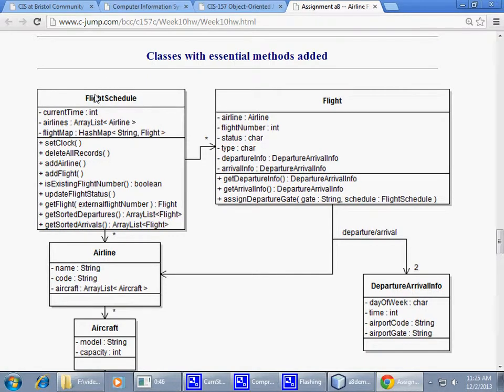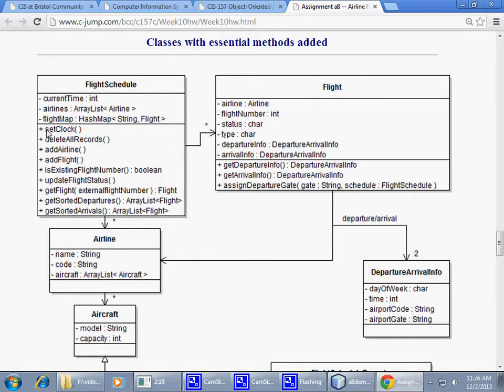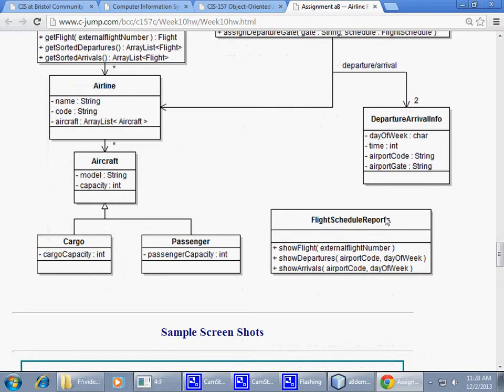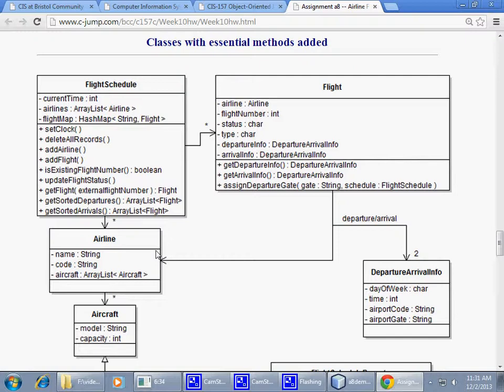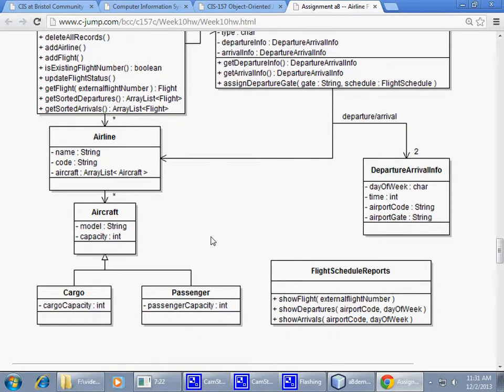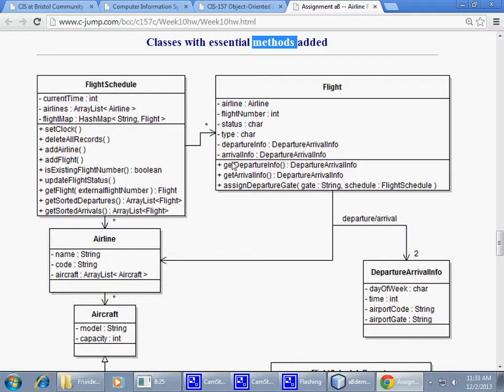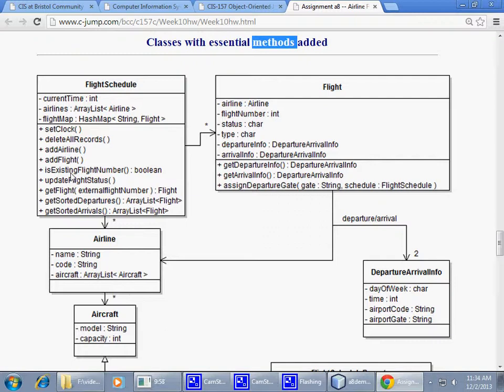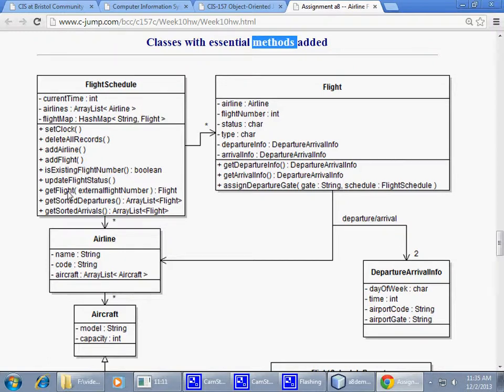Week 14 Final Project Overview Part 7